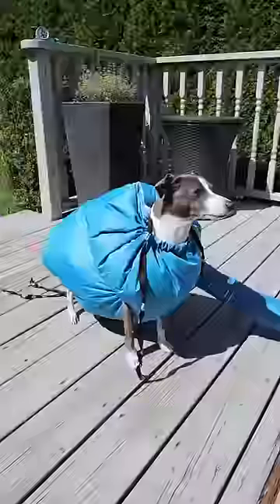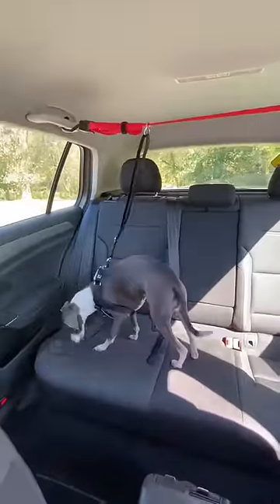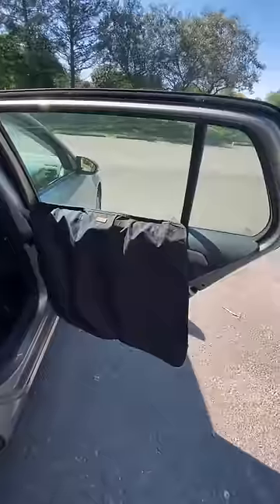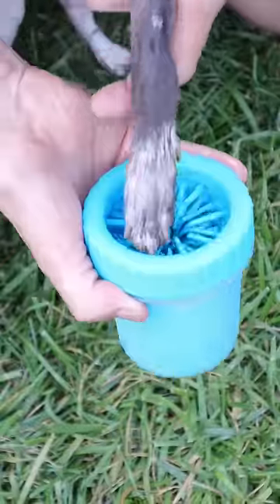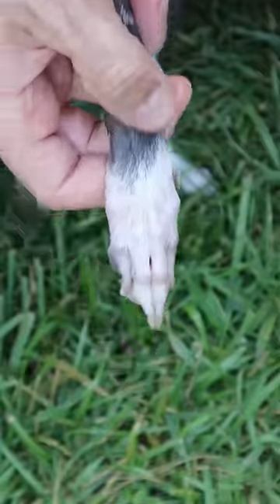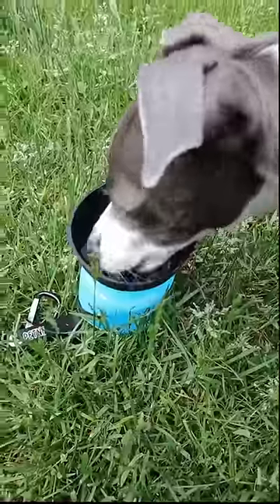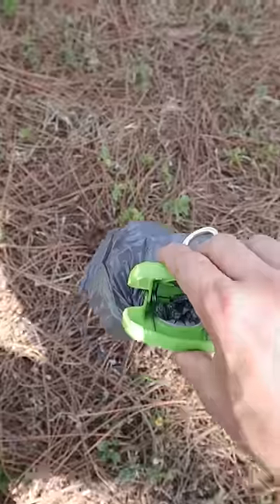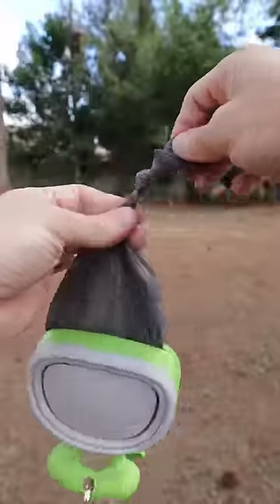Five Pet Gadgets 🐾 Links in Comments.